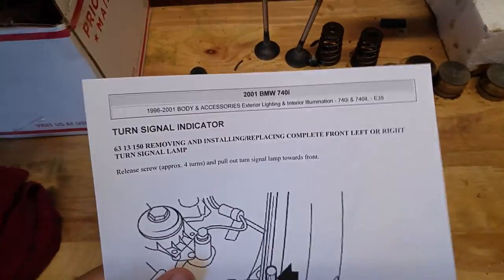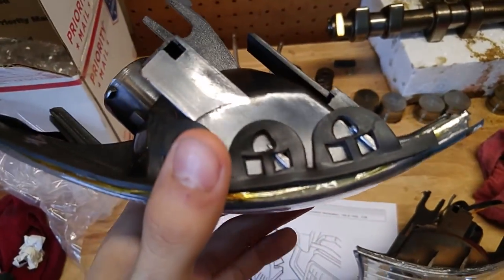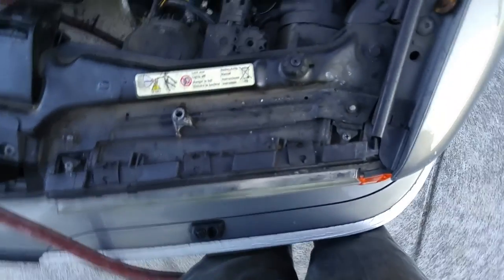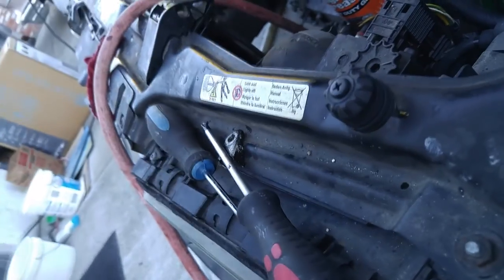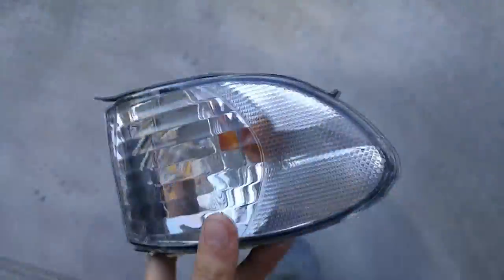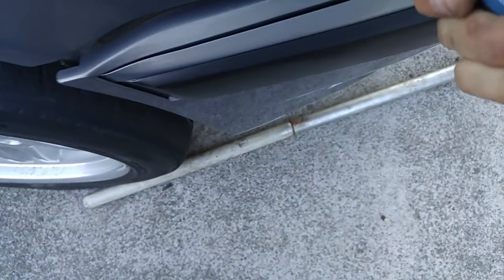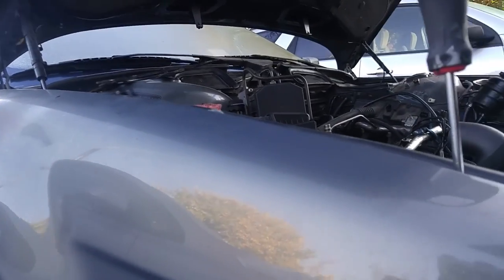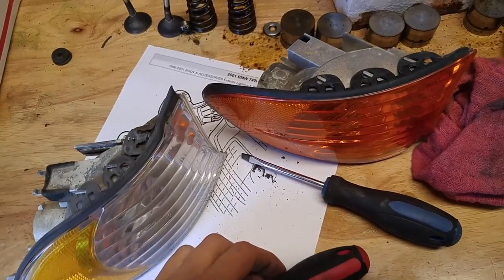E38 BMW 740i 740iL 750i 750iL Front Turn Signal Light Replacement